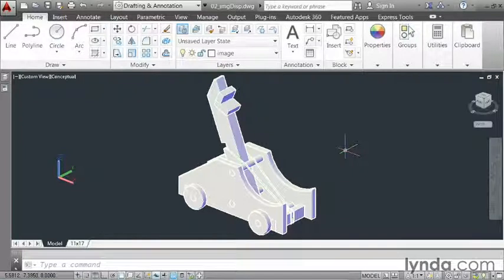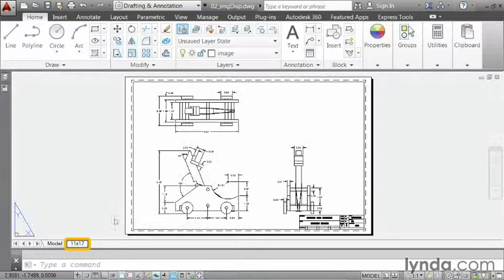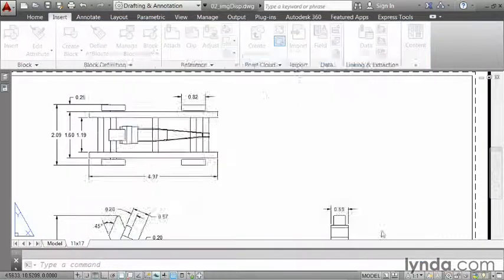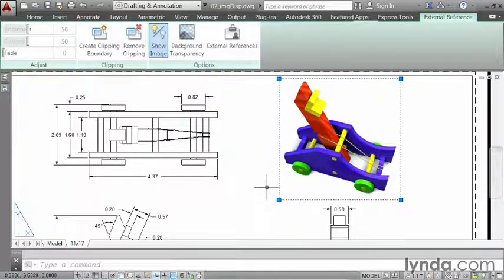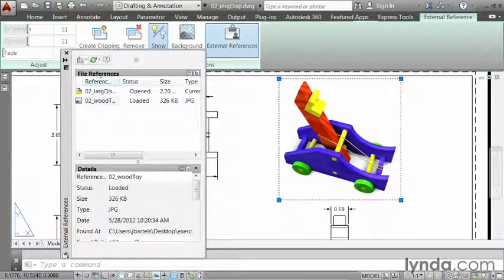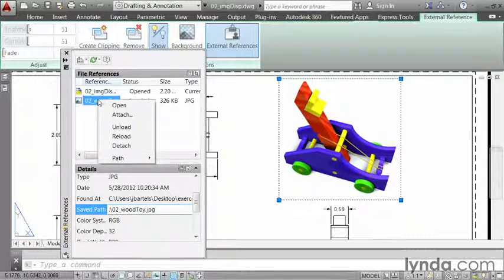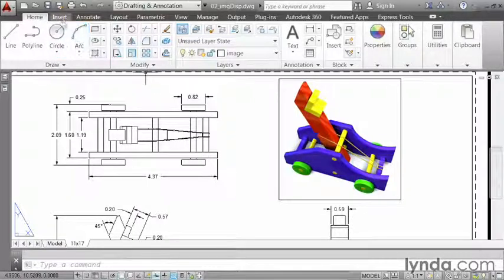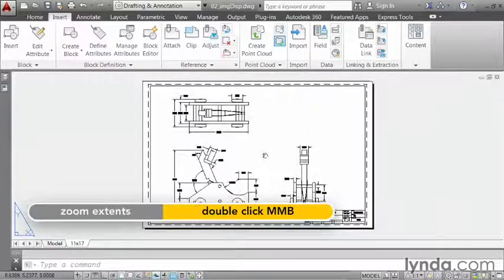5.3 Incorporating Images (2-4) imgDisp